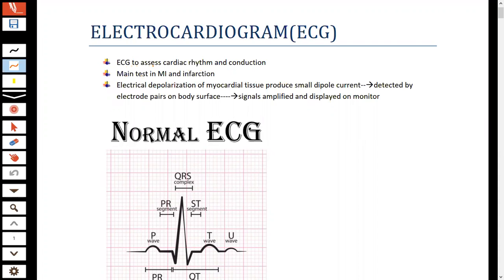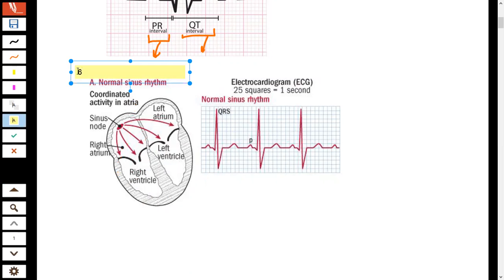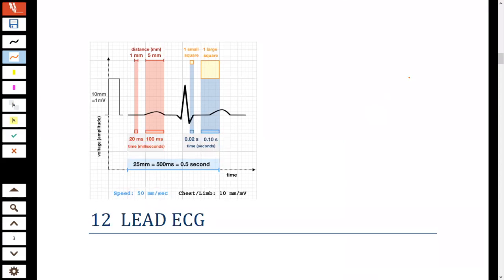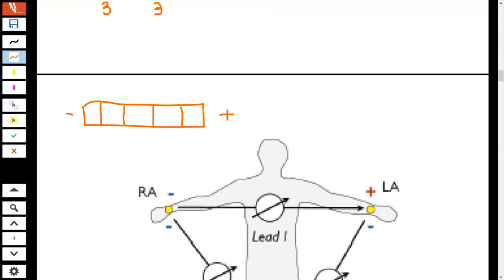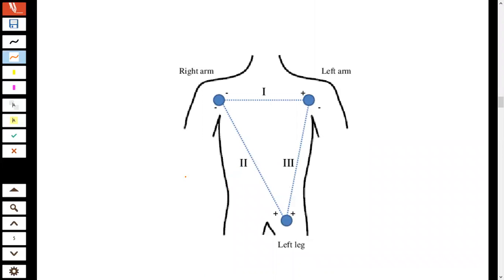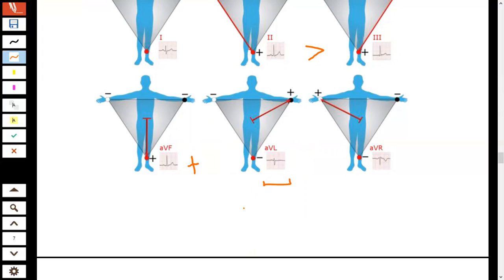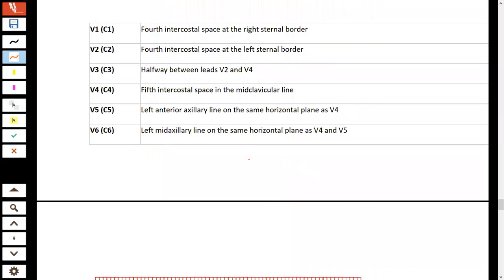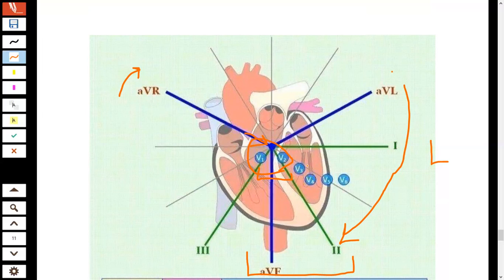Electrocardiogram-basics of ECG,12-lead ECG